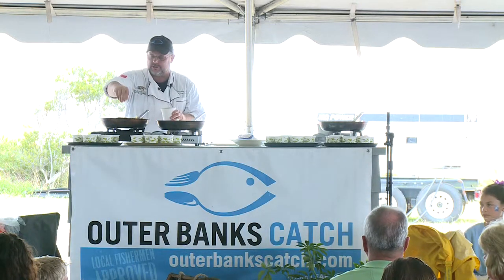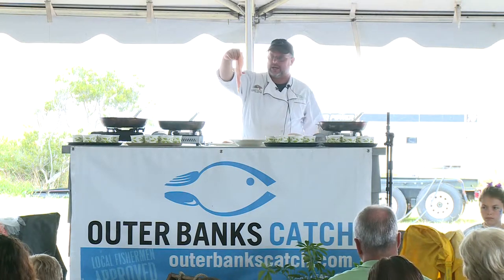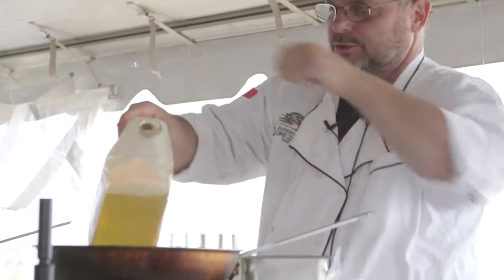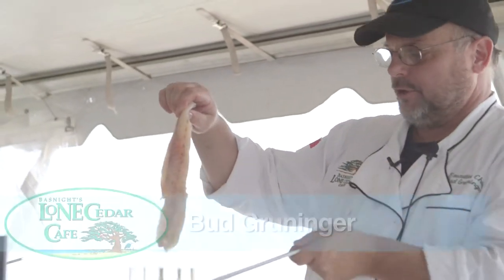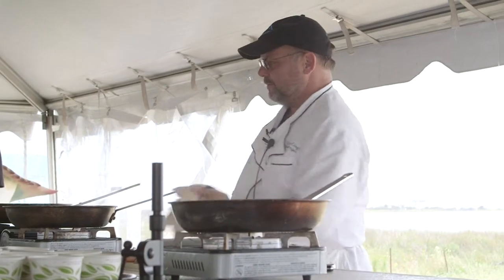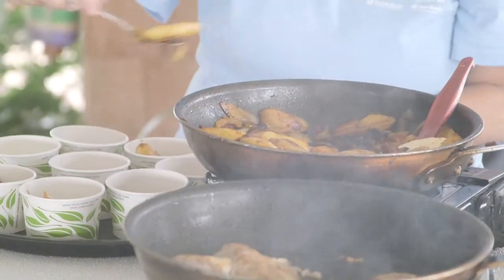Outer Banks Catch Kitchen: Boiled Red Drum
At the 2013 Outer Banks Seafood Festival, Outer Banks Catch invited Gold Member, Basnight's Lone Cedar Cafe to demonstrate a local seafood recipe in the Catch Kitchen. To view this and other seafood recipes or for more information on Outer Banks Catch, please